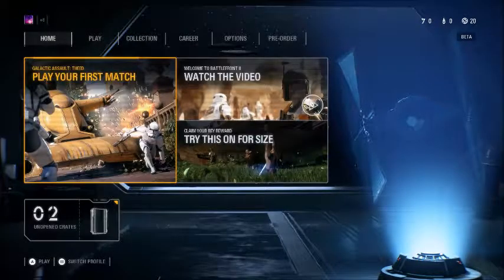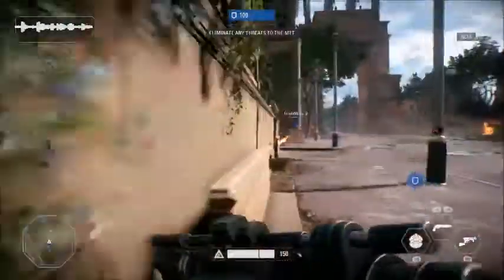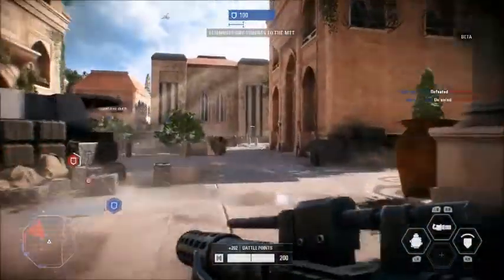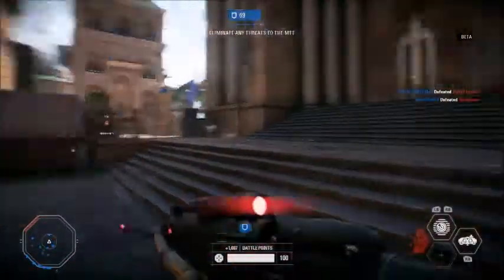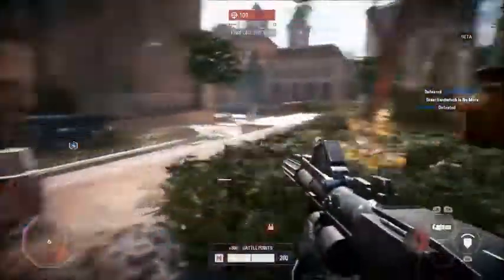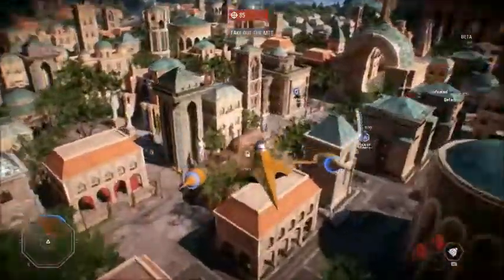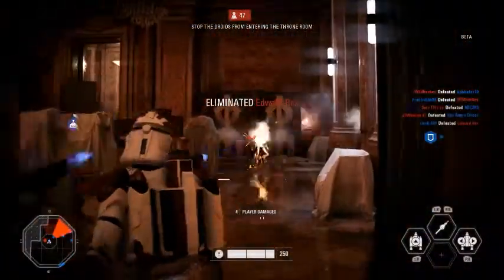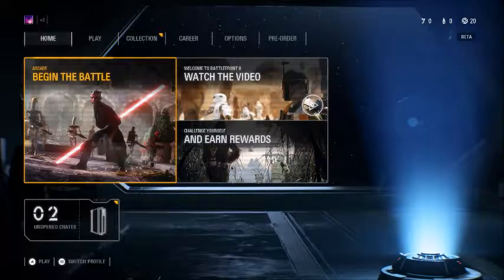Star Wars Battlefront 2 Beta First Game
-Deck